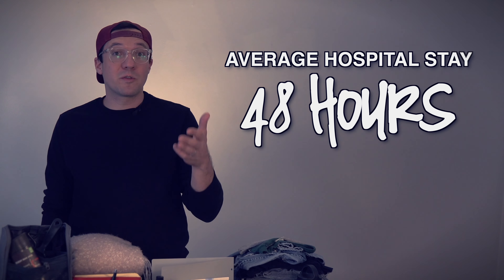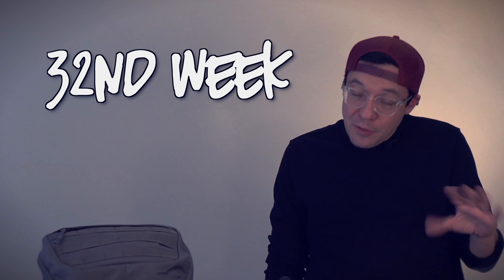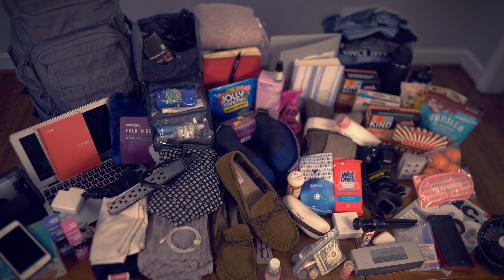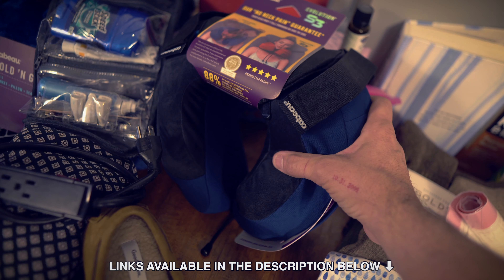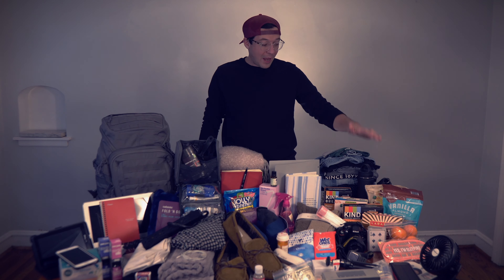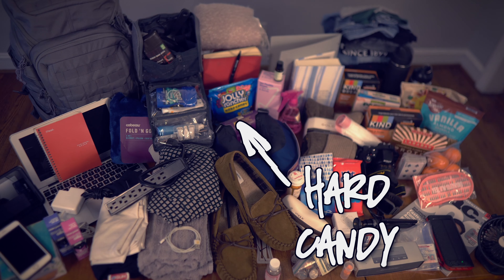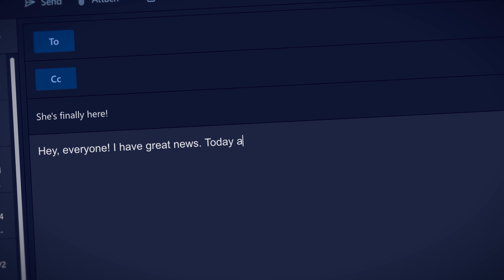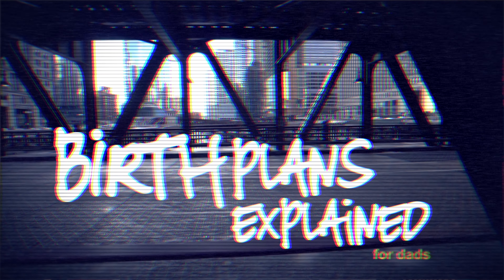The ULTIMATE Guide to Dad's Hospital Bag // Pack a Labor & Delivery Bag for Birth Partners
Sam shows what to pack in your hospital bag for dads. You really need to think through the items you bring. I'll show you things you never even knew you needed. Links to everything below 👇👇
Love what we're doing?

📱Text UPDATE to 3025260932 to be updated every time we post a new video. Message and data rates may apply. Free.

We're not doctors. We're just informed dads. All content produced by The Paternal Partner is not intended to be a substitute for professional medical advice and should not solely be relied on as health advice.  Always seek the guidance of your doctor or other qualified health professional with any questions you may have regarding your health or a medical condition, or that of your baby. Never disregard the advice of a medical professional, or delay in seeking it because of something you have seen or read here. The safety of the baby and the mother is the most important thing.

We're a YouTube channel with natural labor & delivery and lifestyle advice for dads.

You'll need warm clothes, entertainment, creature comforts for you and your partner, healthier snacks, soap, shampoo, and more.

You need to pack 3 bags: one for you, one for mom, and one for the new baby. You need to be prepared because your partner needs you at the top of your game. The average hospital stay for a vaginal delivery is 48 hours. The average hospital stay for cesarean delivery (c-section) is 96 hours. I have a loved one that was even in labor for 85 hours! With our second child, my wife and I spent three sleepless nights sitting upright in the NICU. You need to be prepared! In this video, I'll show you how.

What to pack, what to eat, what not to forget. We did a ton of research on this topic to bring you the most useful, most important items you need to pack with you in your labor and delivery bag for the hospital for dads.

Here are the links referenced in the video (this video is NOT sponsored by any company, but the links to Amazon are affiliate links, meaning we make a small percentage from any sale):

👉 Neck Pillow: Cabeau Evolution S3 Travel Pillow
👉 Travel Blanket/Pillow: Cabeau Fold ‘n Go Travel and Throw Blanket
👉 Fan: SkyGenius Battery Operated Clip on Mini Desk Fan